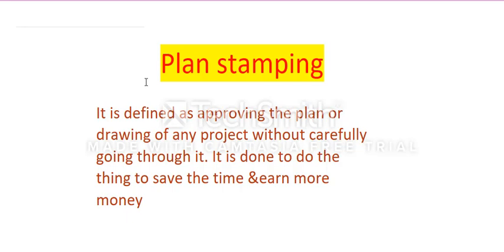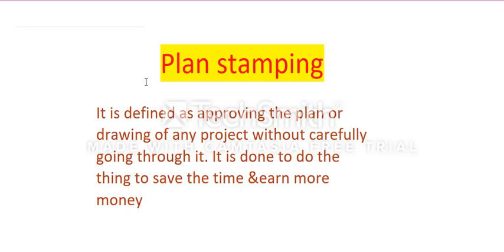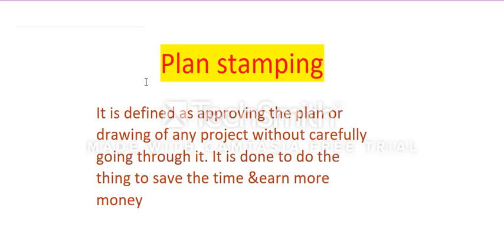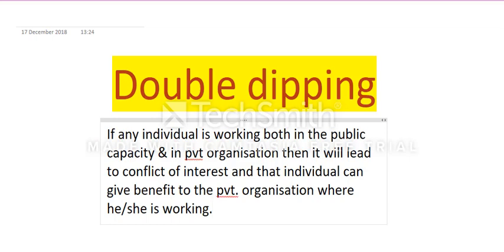what is plan stamping, double dipping,moon lighting,IES GS , ETHICS PART 12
THIS VIDEO explains what is plan stamping , double dipping and moonlighting ...

My another video..